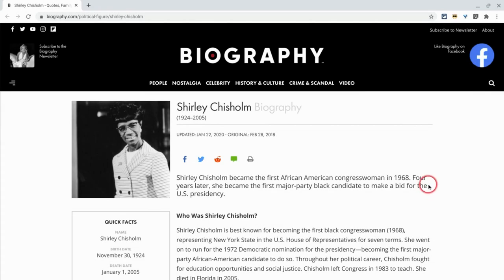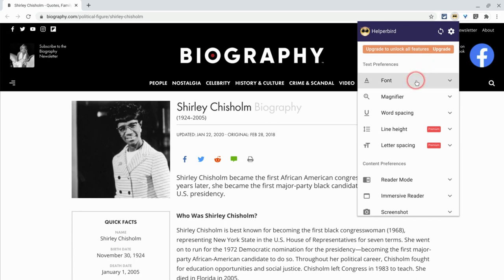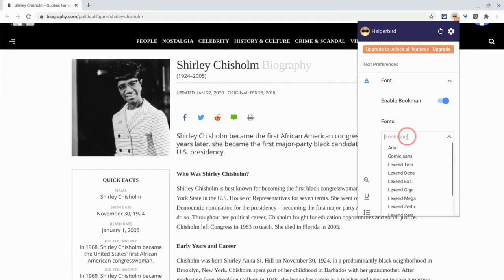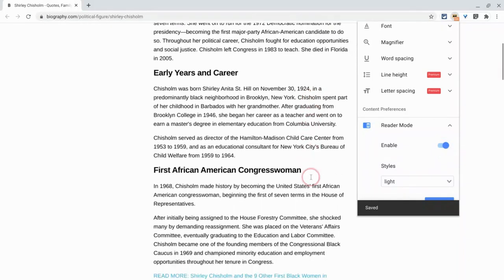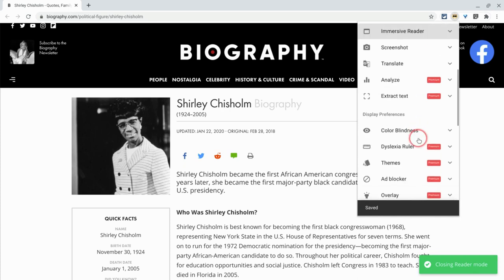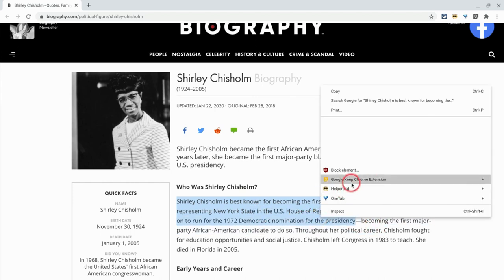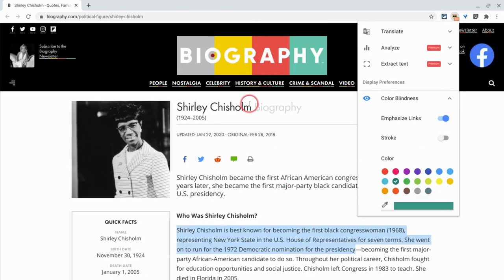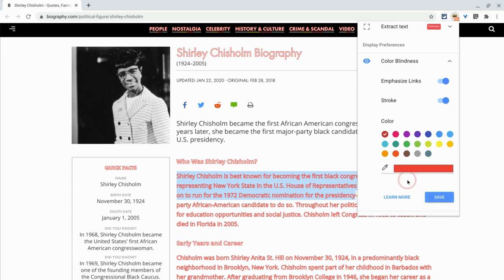Customize The Web with Helperbird (Overview of Free Features)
Helperbird is a Google Chrome extension to address accessibility and Dyslexia concerns. It can also be used to customize the appearance of websites. This video is an overview of its free features.